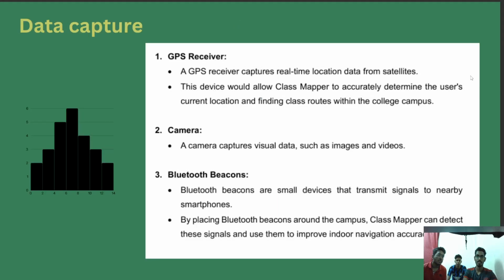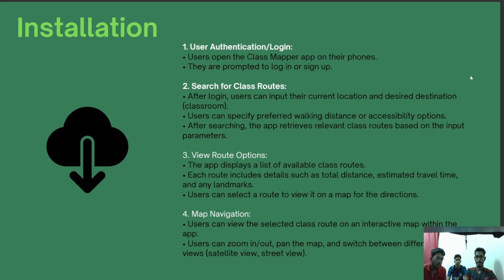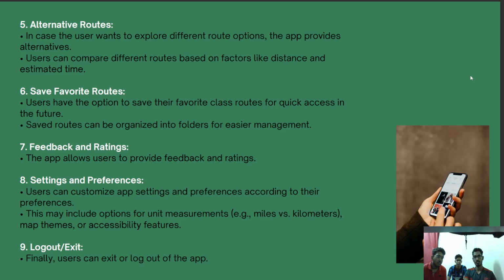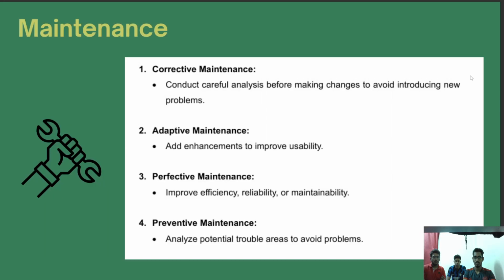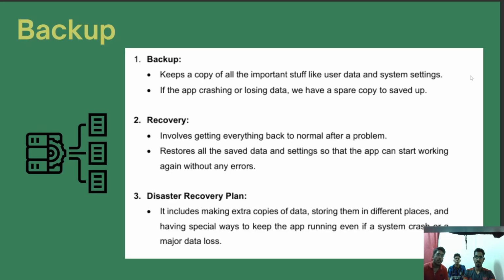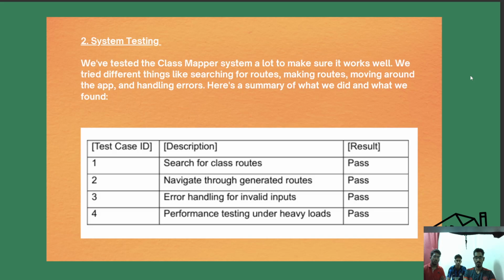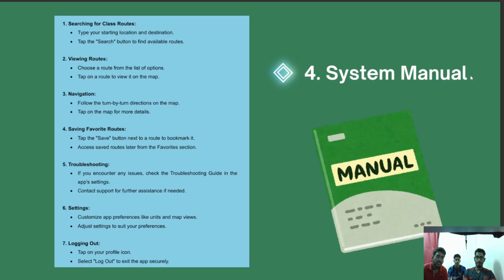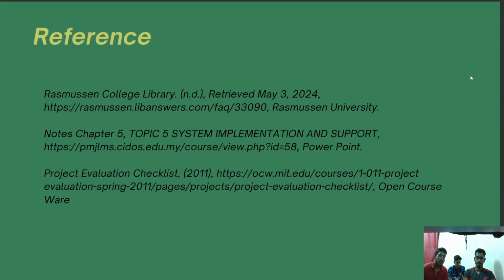Mini Project 2 - Class Mapper (DFC40243 - SYSTEM ANALYSIS AND DESIGN)